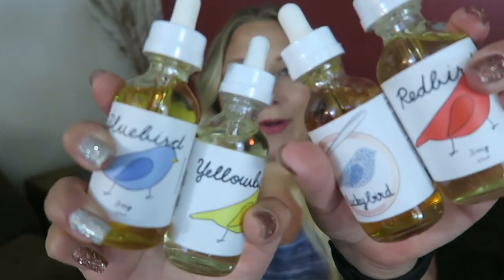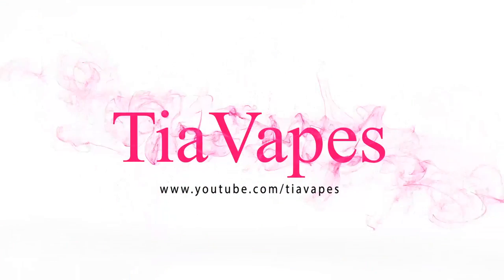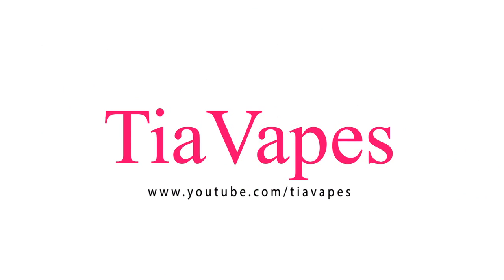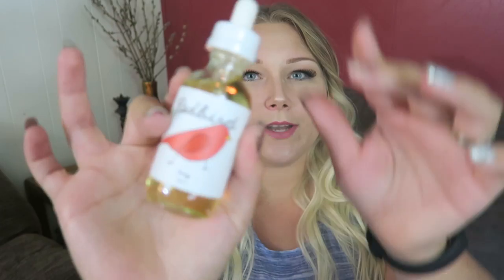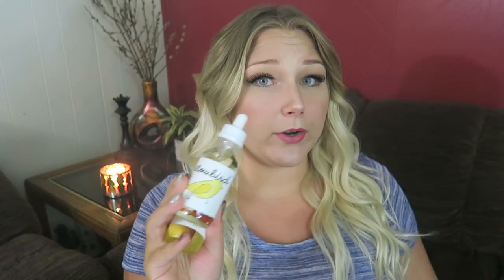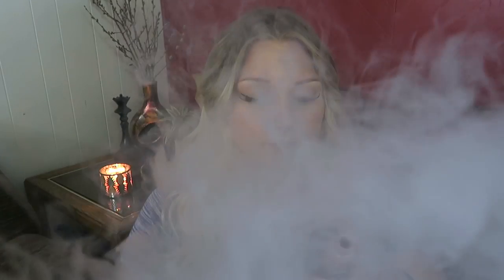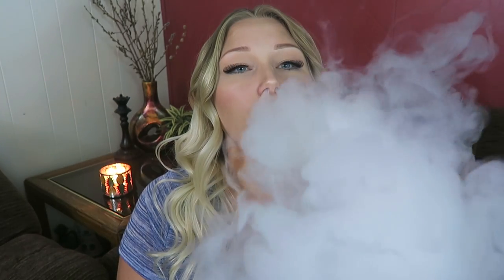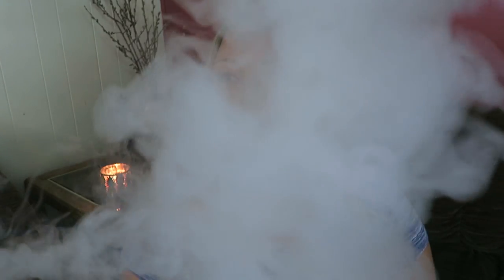Bluebird eLiquid! | TiaVapes Review